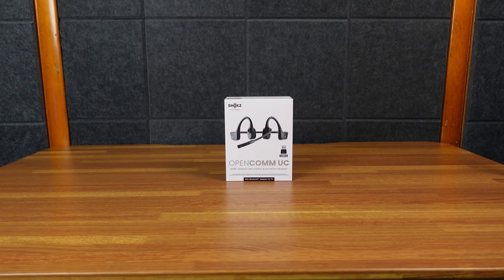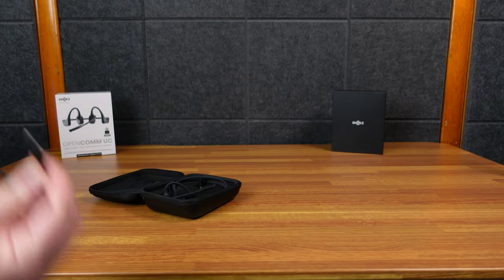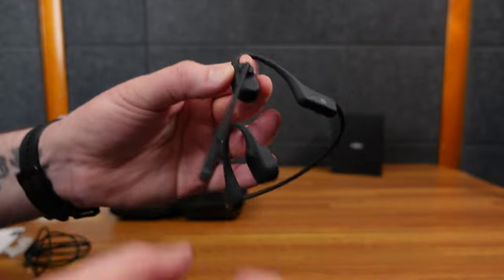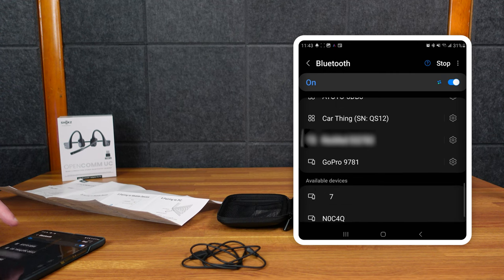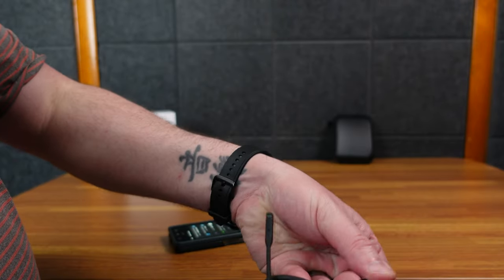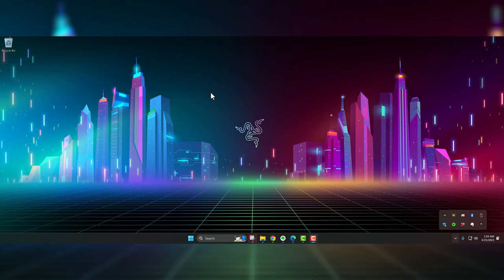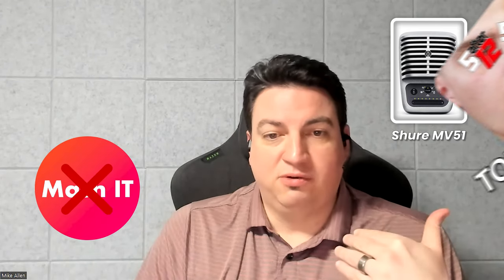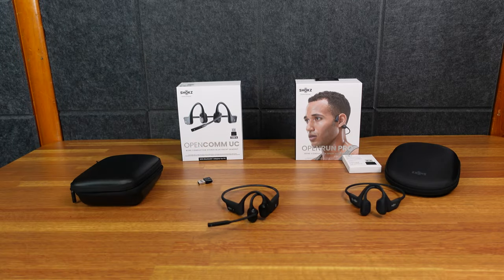Shokz OpenComm UC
Shokz OpenRun Pro:

Shokz Loop 100 USB Adapter:

Logitech Brio:

Filmed on the Sony ZV-1: